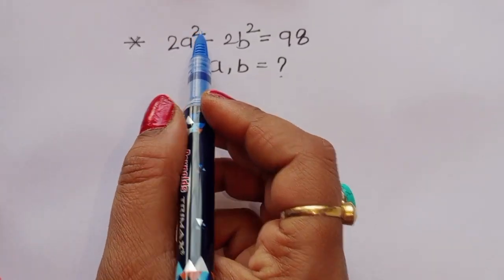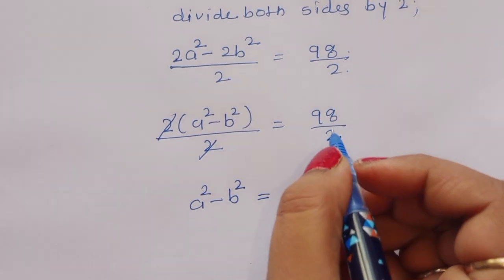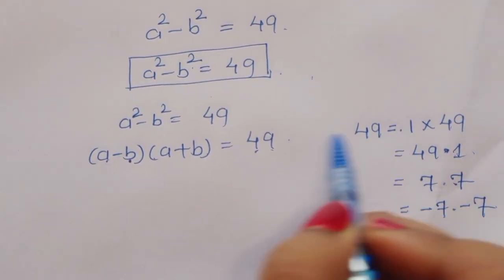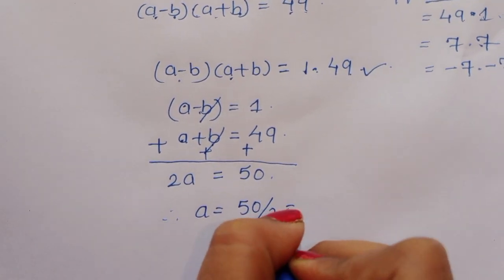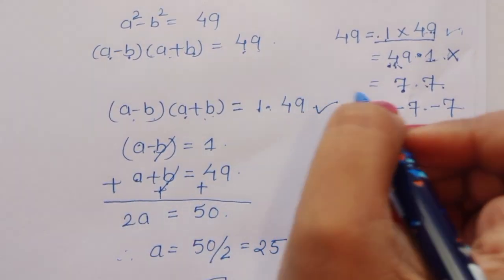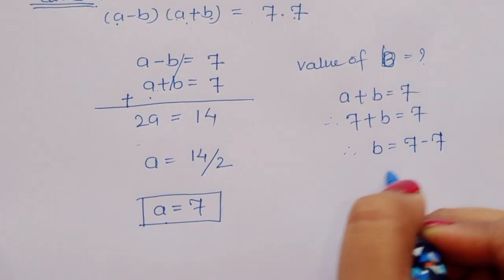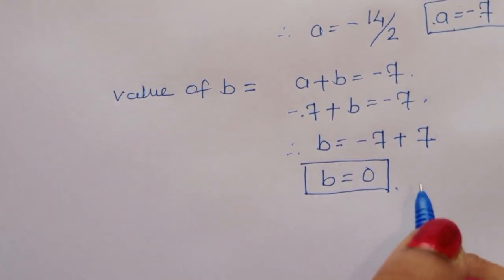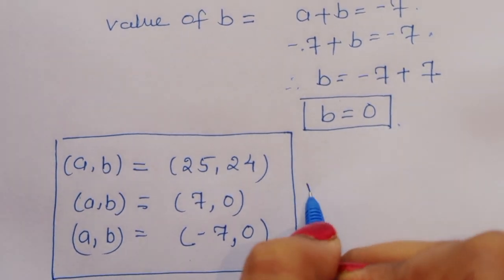Germany - Math Olympiad Exponential Problem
Your quarries 😎
Algebra Olympiad Problems
Mathematical Olympiad questions & answer
how to get better at algebra
Can You solve this?  | A Nice Olympiad Algebra Problem
Math Olympiad | How to solve for X in this problem??
Germany Math Olympiad Algebra Problem
Solving radical equation word Problem
How to simplify rational expression and radicals
rational expression and equation word Problem
class 3 Olympiad math question
maths Olympiad
 France math Olympiad
math Olympiad
mathbooster
Tabletclass math
Prime Newtons
Maths black board
Vijay maths
Higher Mathematics
Mathgist
lklogic
premath
sybermath
learncommunolizer
mathwindow
onlinemathtutor
studencuriosity
tabletclass math
vijay maths
mathgist
math quick
higher Mathematics
super academy
quantativeaptitude
exponentialequation
 lawofexponen
 quadraticequation
 mathsolympiad
math problem
algebra 2
olympiad mathematics
Olympiad questions
Olympic math
Olympiad Algebra
Solving A Quartic Equations
International Math Olympiad Problem n^6–n^3=2
olympiad prepare
international olympiad maths
olympiad mathematics
international olympiads
international maths olympiad
olympiad
international mathematics olympiad
mathematics
math olympiad
olympiad mathematics
math olympiad
maths olympiad
olympiad
mathematical olympiad
olympiad math
maths trick
olympiad
maths olympiad
olympiad mathematics
math olympiad
mathematical olympiad
math solver
olympiad math
Mamta maam
Math Olympiad | A Nice Algebra Problem | How to solve for X and Y